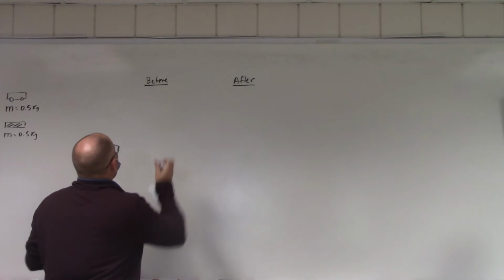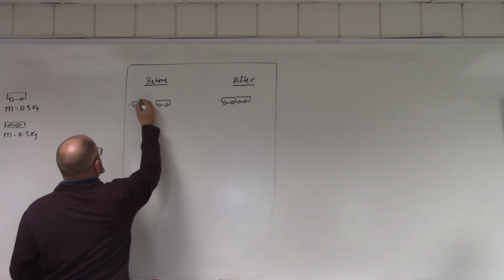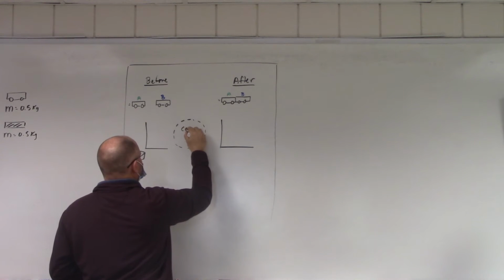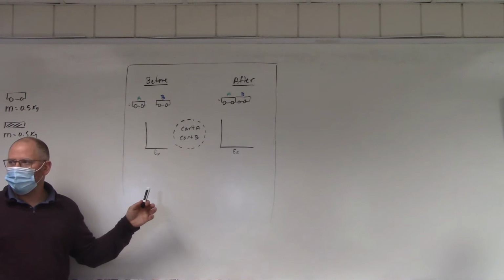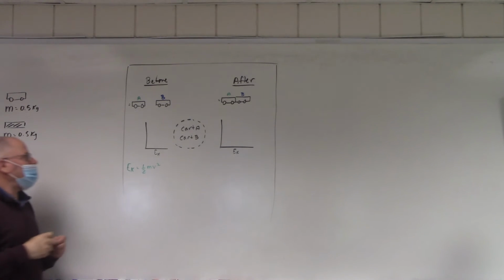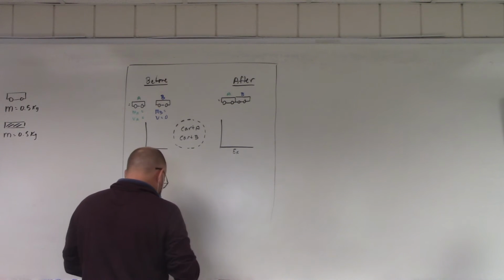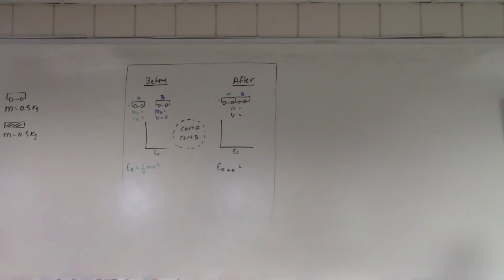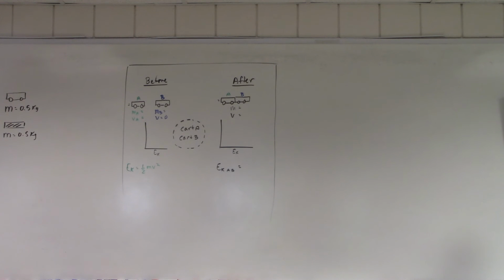Phys 5 17